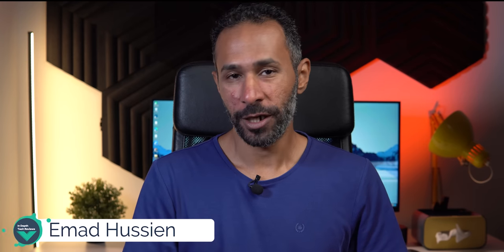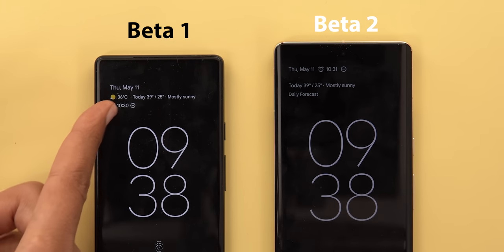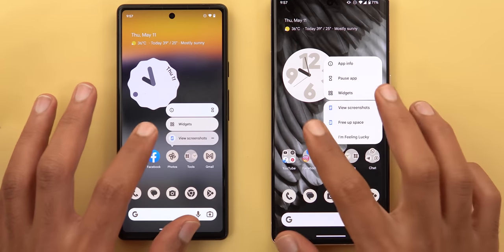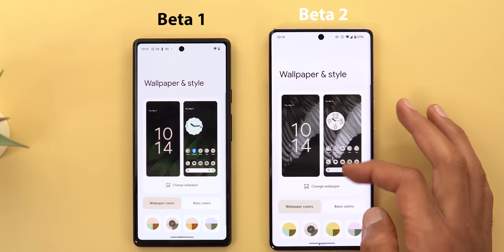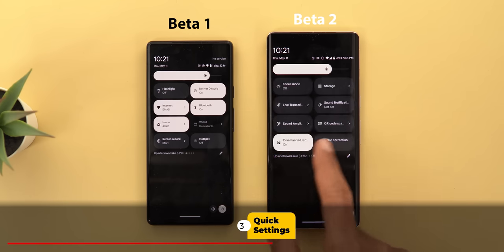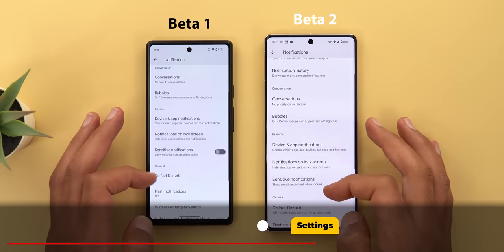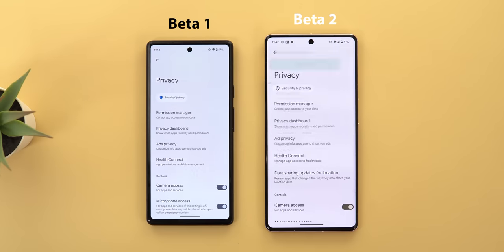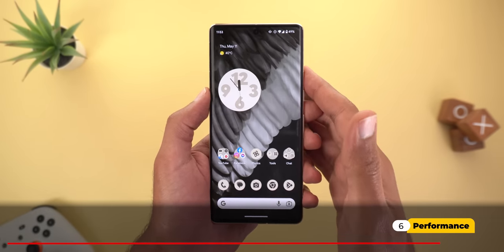Android 14 Beta 2: It's All About Visuals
ANDROID 14 BETA 2 IS OUT
In this video I will show all the new features and changes on Google Pixel 7 Pro & compare it with Android 14 Beta 1 on the Pixel 6a.

**Chapters**
0:00 - Intro
0:17 - Build No. & Size
0:30 - Lock Screen & AOD
1:47 - Home Screen
3:40 - Sponsor
4:39 - Quick Settings
4:51 - Random Changes
5:21 - Settings
7:31 - Performance & Stability
8:24 - Outro